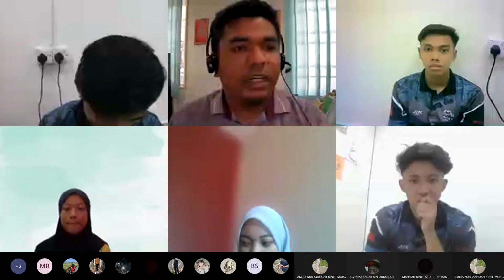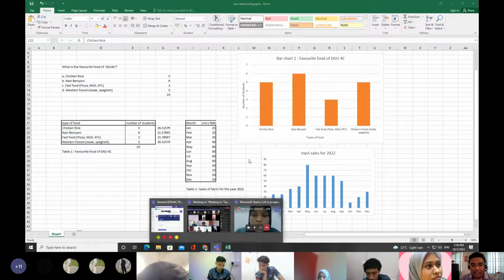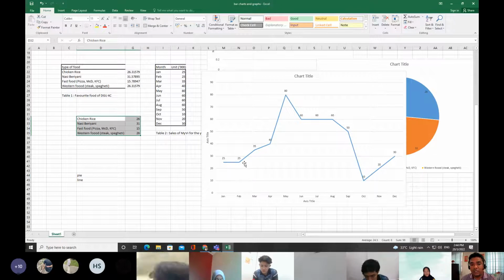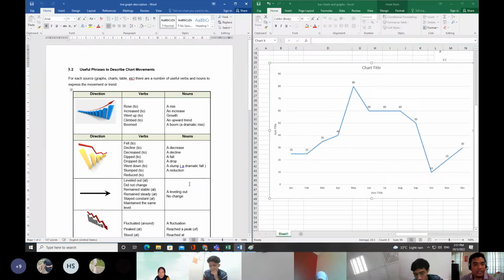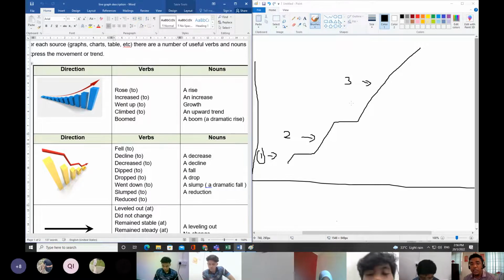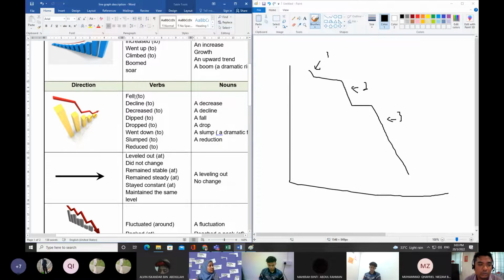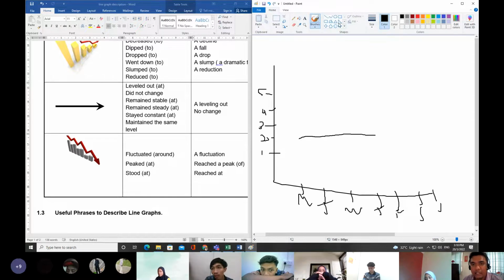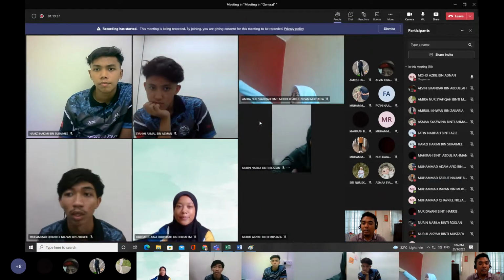graphs and charts 2